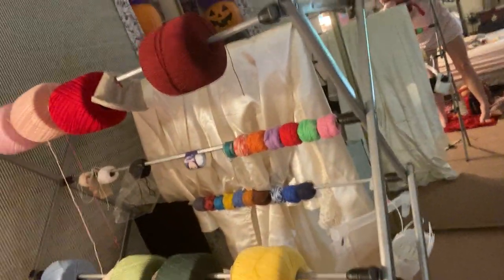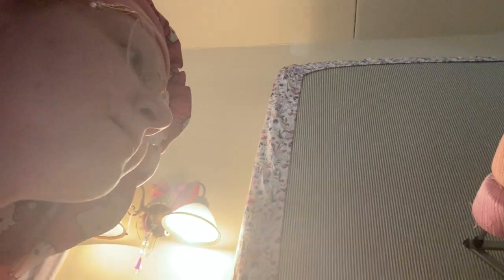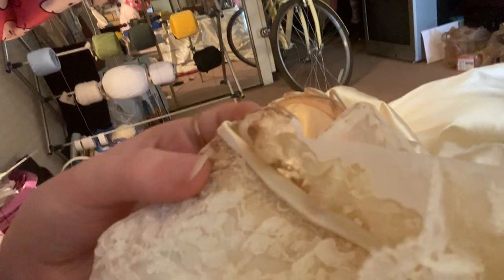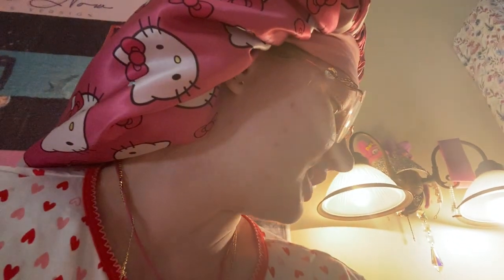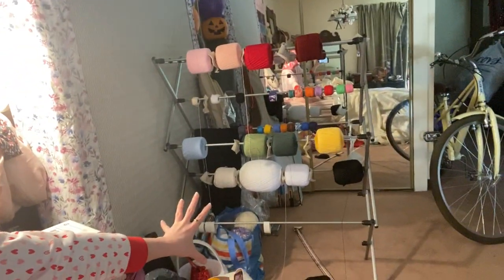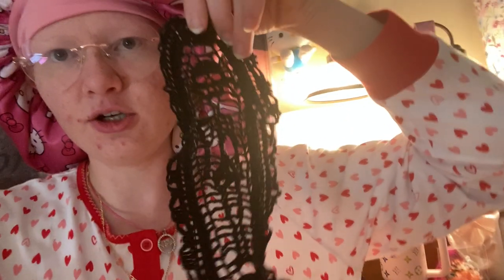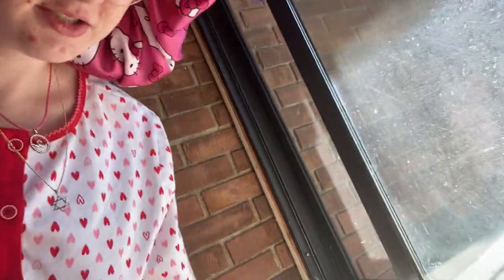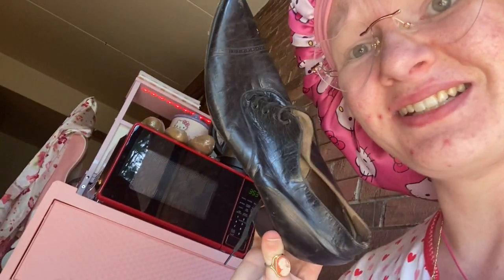Wedding dress update, vlog, waffling nonsense, crochet updates Irish lace & post mortem doily